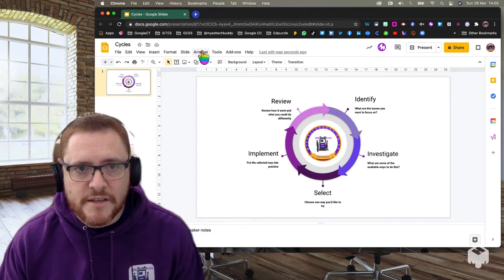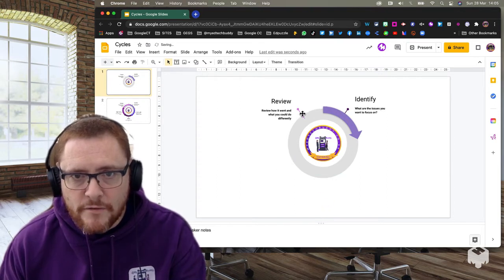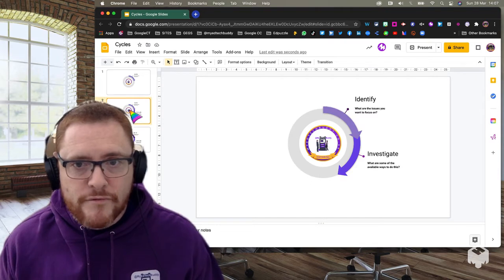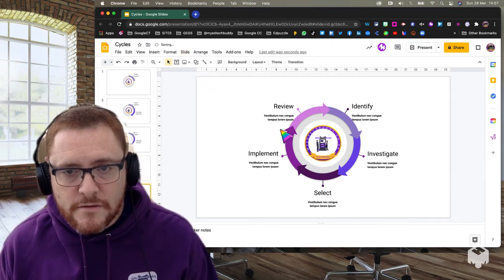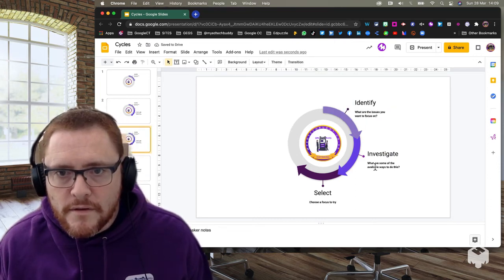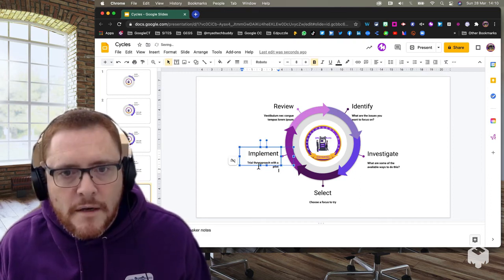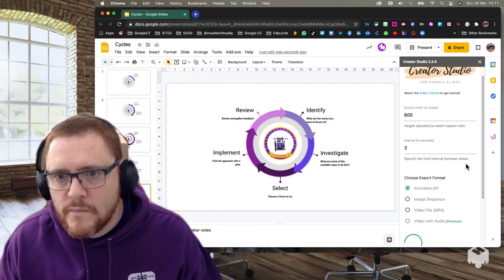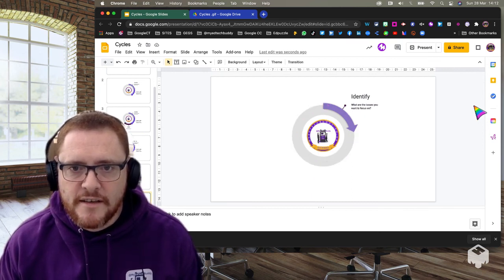Create GIF diagrams using Slides and Creator Studio Add-on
Use the Creator Studio add-on for Google Slides to animate your diagrams as GIFS